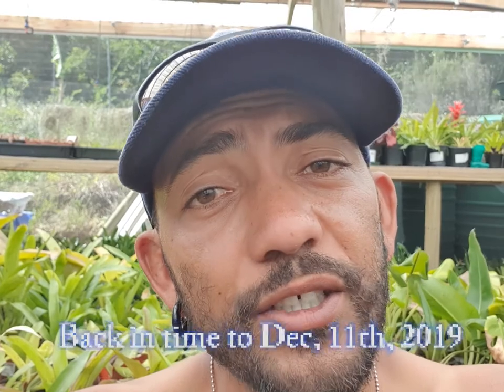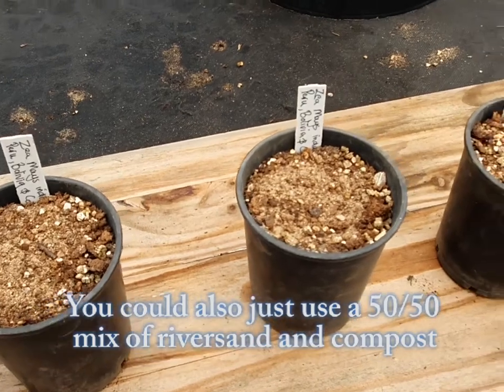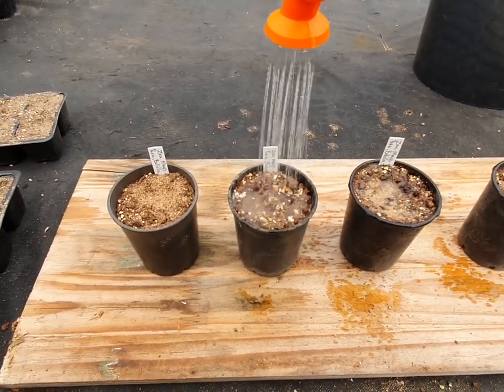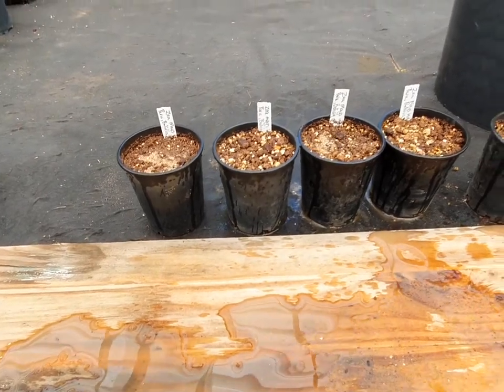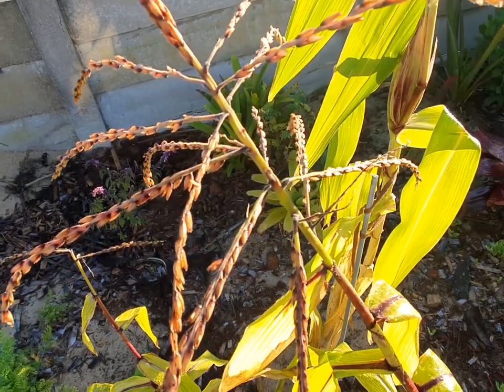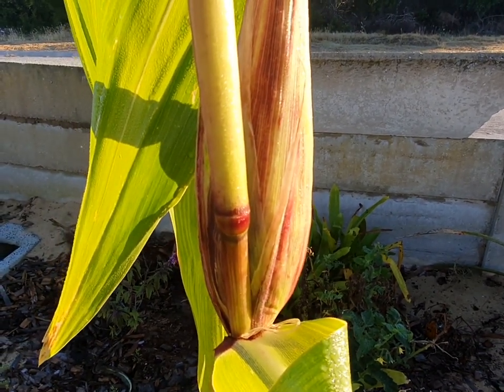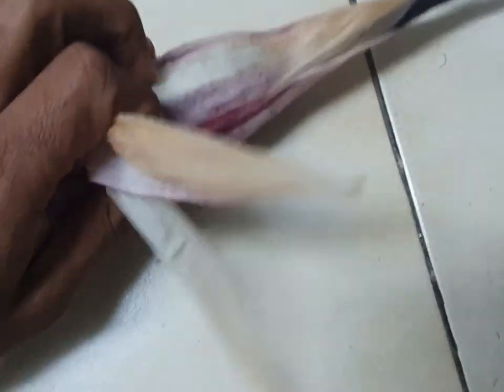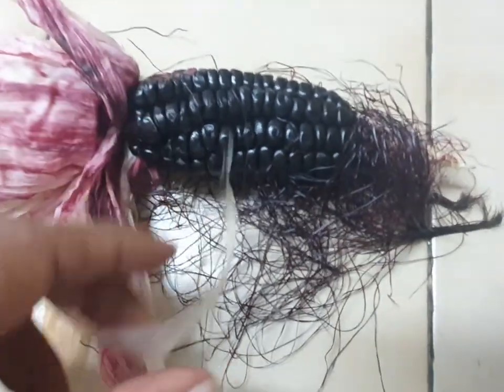Growing Maiz Morado Purple Corn or Black Aztec Corn multiplying seed Zea mays indurata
Hello there!

Was this a learning curve? Or was this a learning curve?

Maiz Morado, Black Aztec Corn/Maize, Purple Corn, or botanically: Zea mays indurata. In this episode, I take you through my first growing process of this ancient variety. This is a relatively well-known type of corn in the Americas and has been used by Peruvians for many centuries not to mention the Incas and many other peoples of the Americas to this very day. The seeds were gifted by a friend called Nya.

Honey, thanks so much for having been so thoughtful and kind. Now we'll have some seed to make Chicha Morada...can' t wait!

I must though tell you that this was the first time I tried germinating this and because I received the seed at the onset of summer I had one of two choices:
1. Ensure I protect the seed for the following growing season and just wait, risking mortality of the seed (especially since I was not sure how long it had been in the Peruvian market for i.e. age of the seed, etc.).
2. Just grow it as quickly as possible and hope that I have enough warm days before winter to collect a harvest with freshly harvested seeds.

Needless to say, I went with option No.2

Here is option No.2
Below is also some information about this fantastic corn:
Purple Corn

Gabe